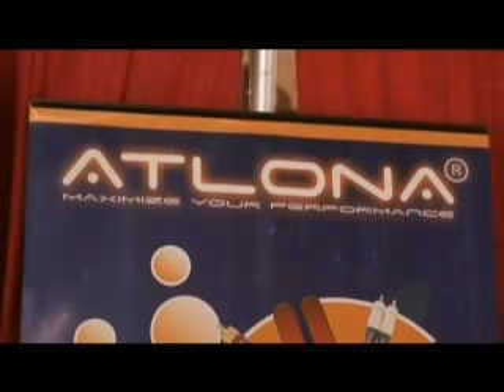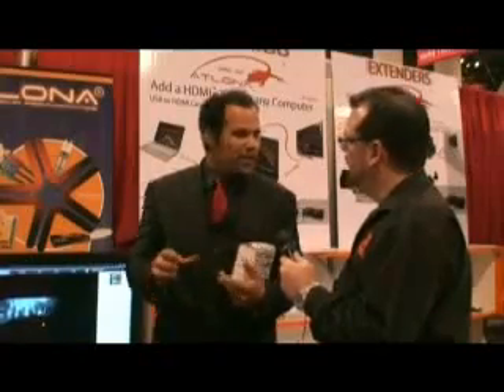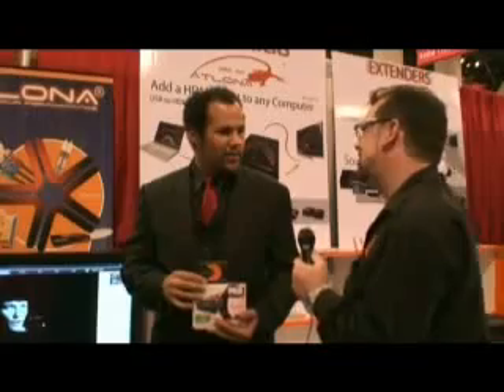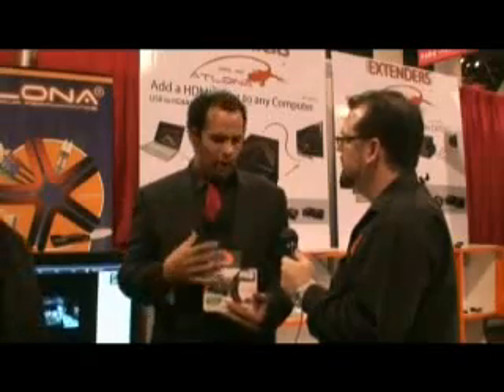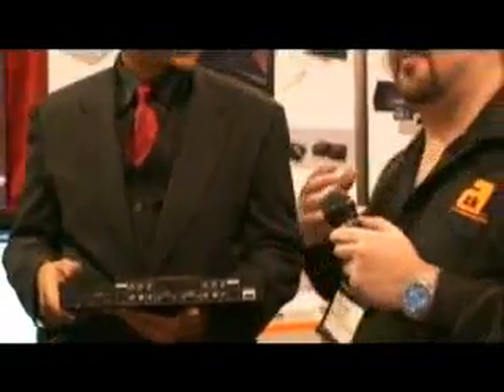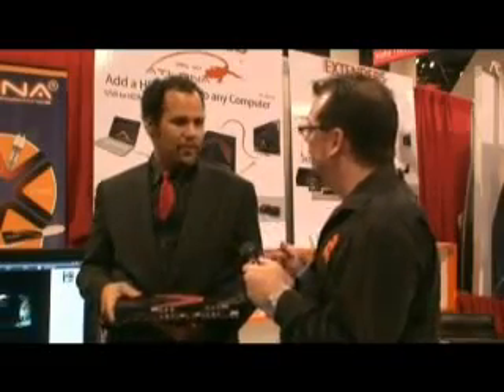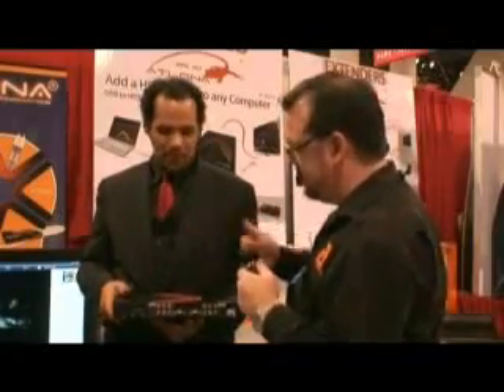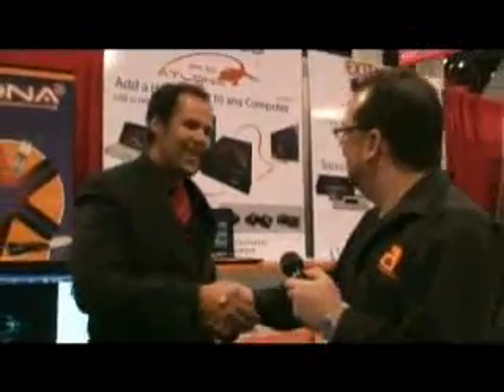Upscaling from iTunes size to HD with Atlona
At CES 2009 we caught up with Atlona who have a convertor that goes from USB to HMDI and will upscale the video output. Turn even the most low-spec PC into a HD player.